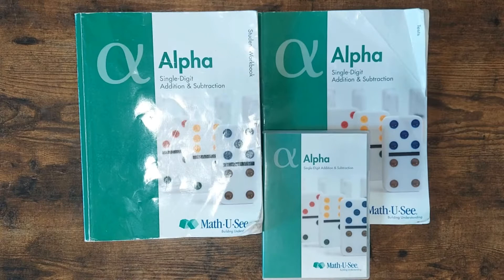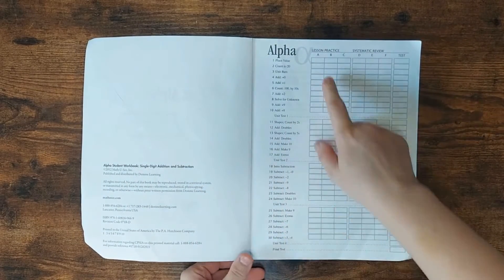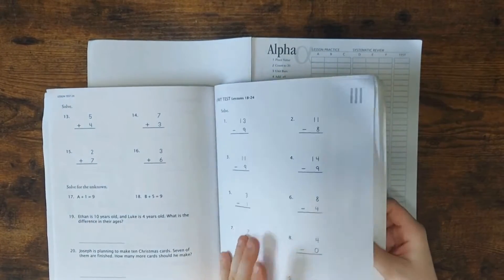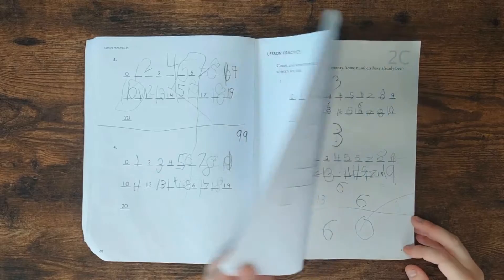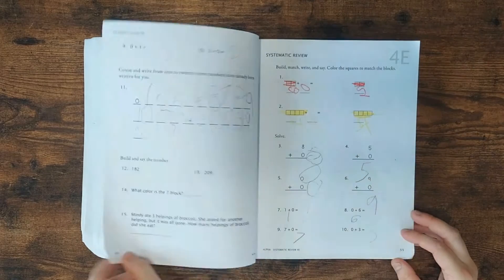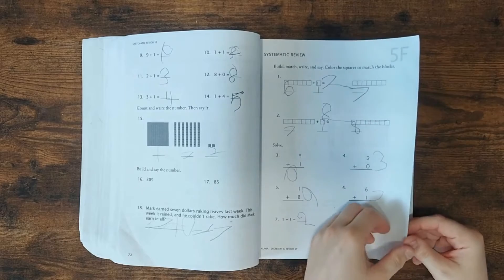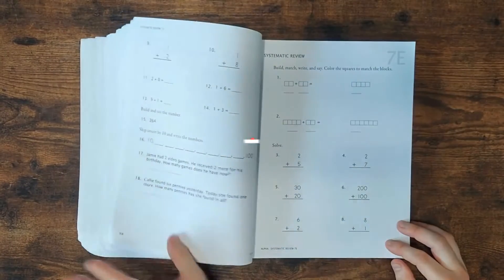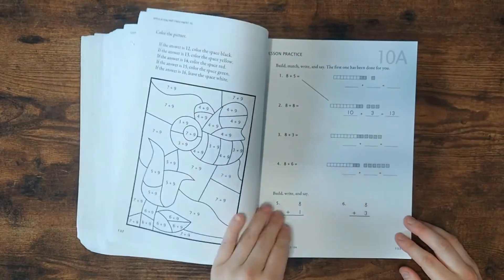Math-U-See Alpha Walk-Through, How-To, & Review!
Math-U-See is the absolute best math program I have found! I forgot to mention that you will need the manipulatives kit for this program, but it is a one-time purchase that is used for all the levels. The link below has everything you need in one package!

Math-U_-See Alpha Universal Set